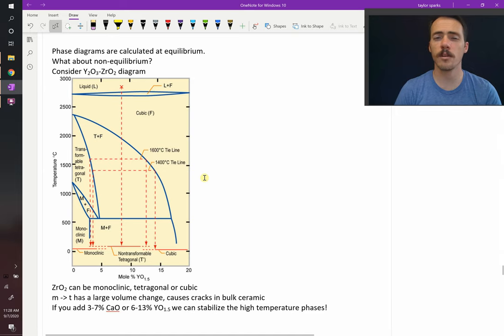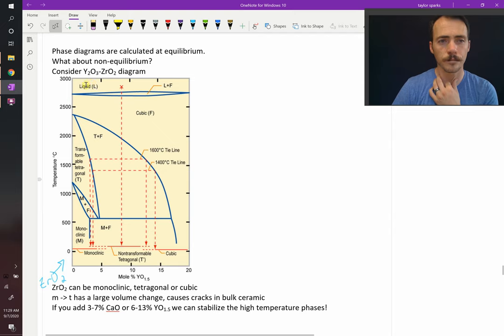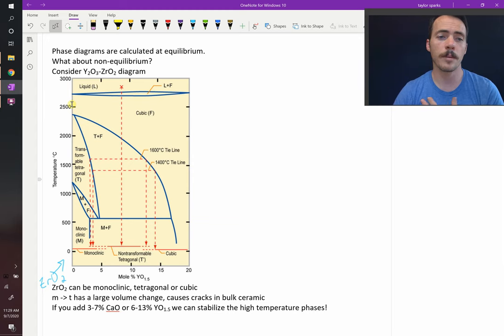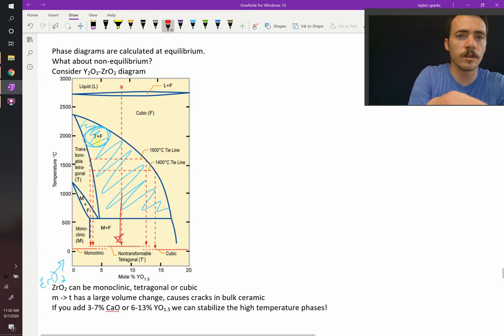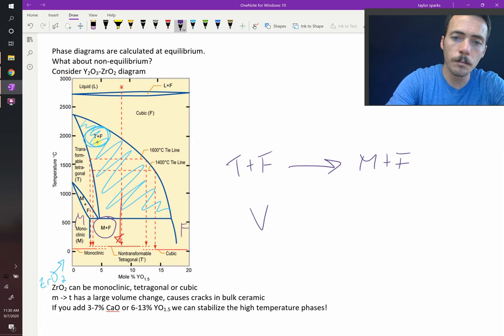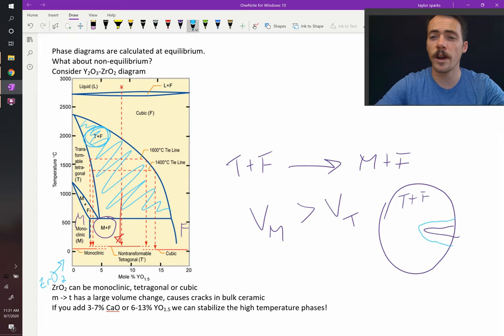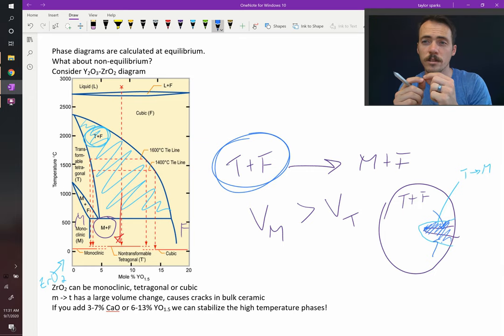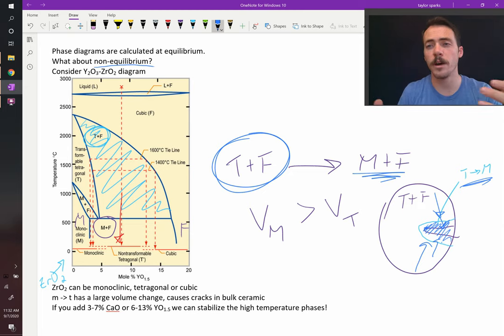Transformation toughened zirconia as an example of metastable phases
Phase diagrams tell you what phases should exist under thermodynamic equilibrium. What they don't tell us is which phases will be metastable. A good example is zirconia doped with yttria. The high temperature tetragonal+cubic phase field can be preserved down to low temperatures as a metastable phase. This metastable phase can convert to the thermodynamically stable monoclinic phase in the presence of a crack. This provides a strengthening mechanism by putting a closing force on the crack.